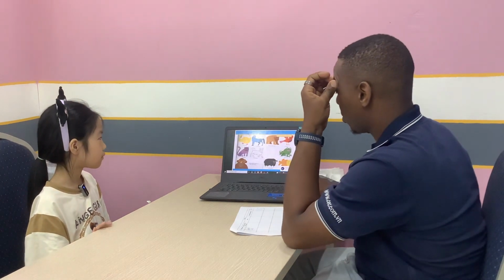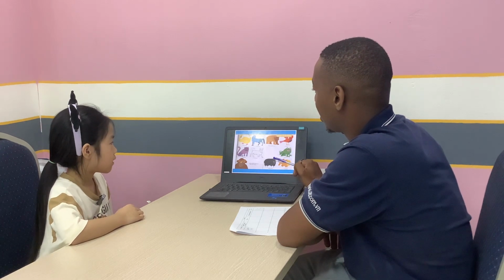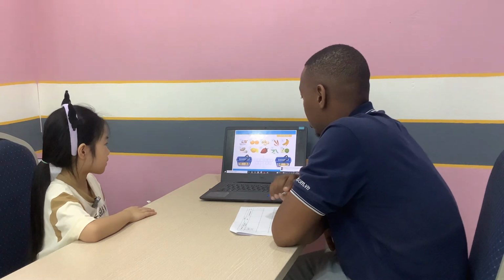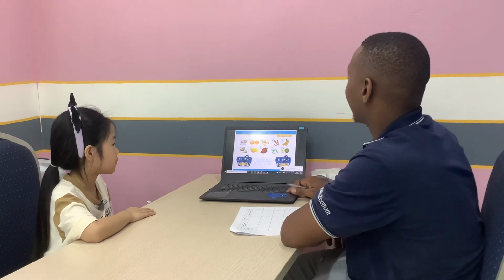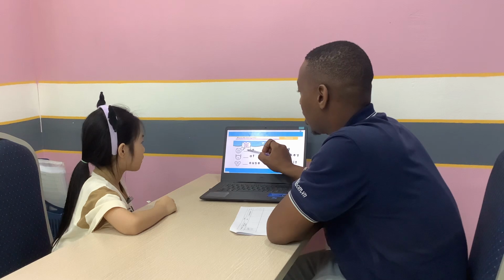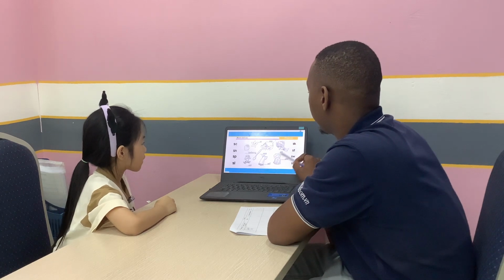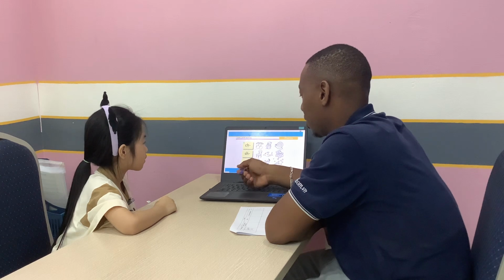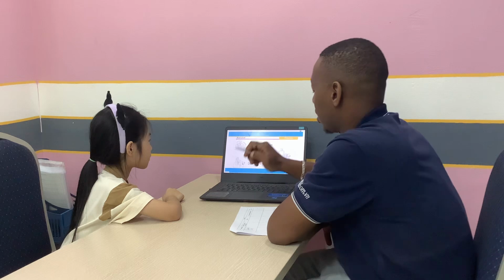CEC CẦU GIẤY | CG-K3-2402 | video test 1 | Bảo Quyên